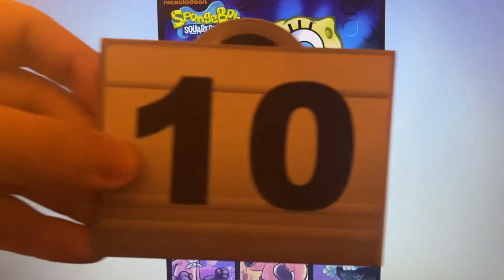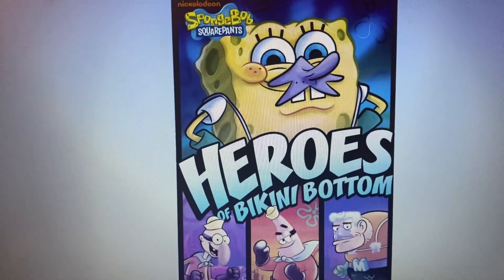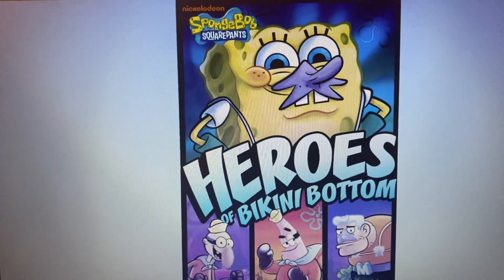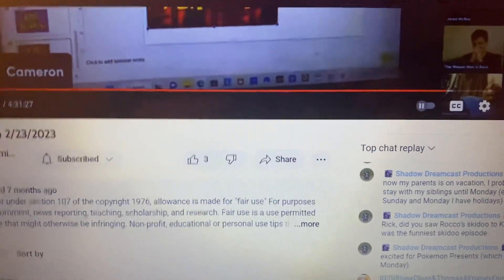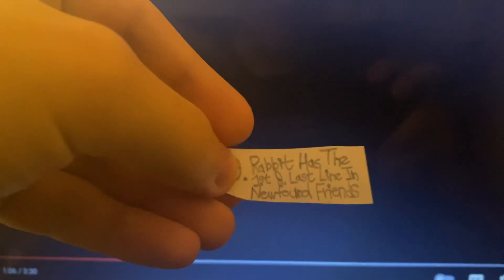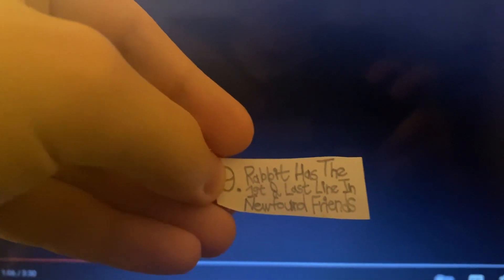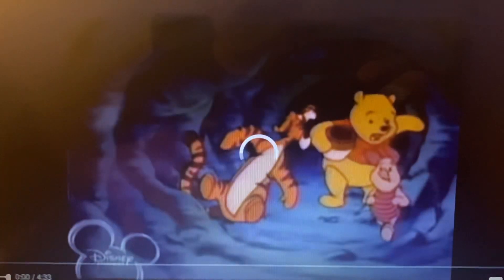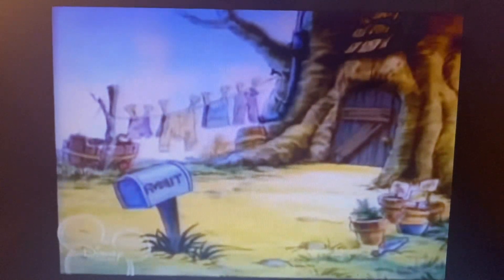William Weyser’s Childhood Fears: The Next Top 13 Missed Opportunities Part 2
I cannot seem to leave Morbius alone. Here is Part 2 of The Next Top 13 Missed Opportunities of William Weyser’s Childhood Fears.